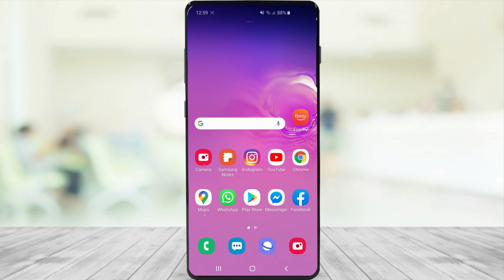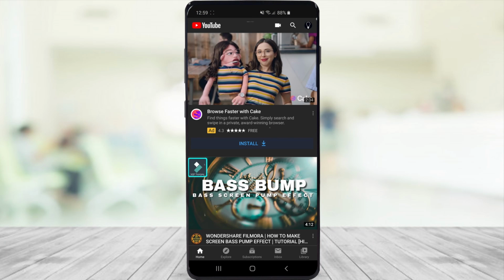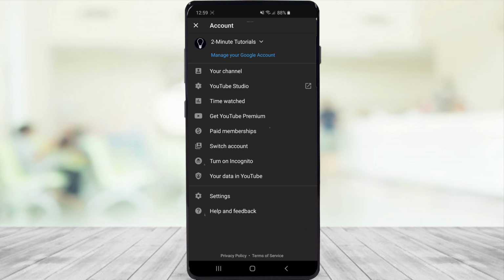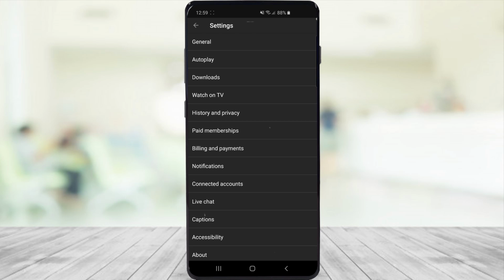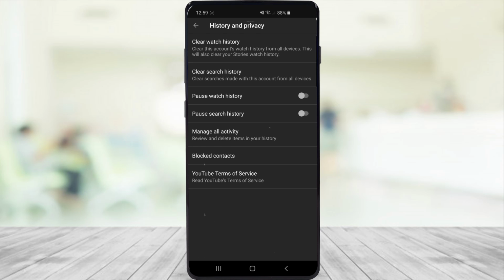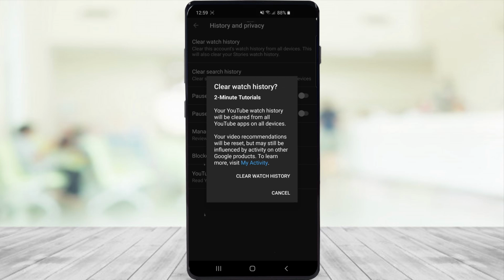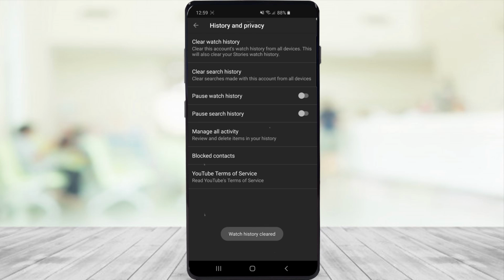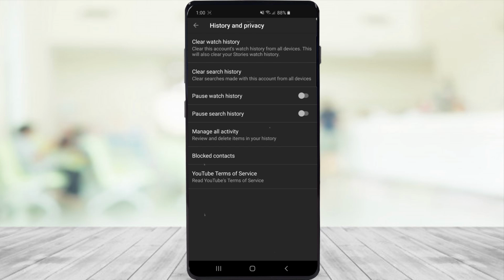How to Delete YouTube History on YouTube App 2020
Today I show you how you can delete your YouTube history through the YouTube app on android or iOS. This includes how to delete your search history and also how to delete your watch history.